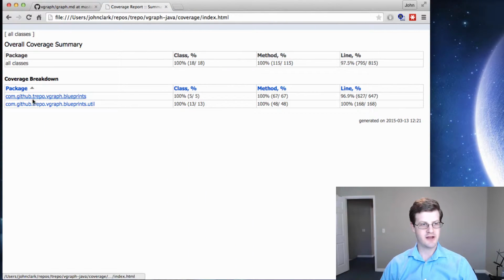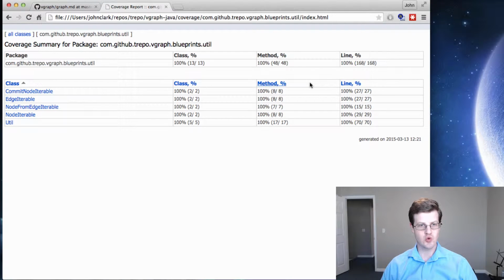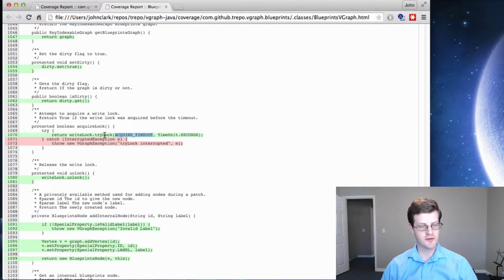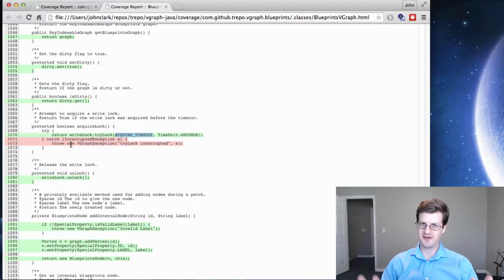Daily - 2015-03-13 - Day 5 of vGraph Testing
It's done! Time for a weekend before diving into something new.